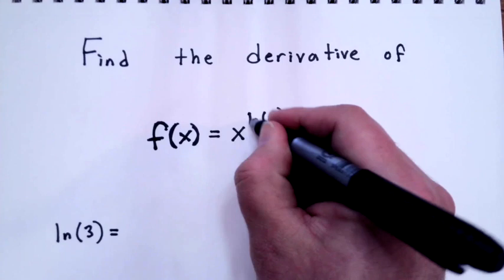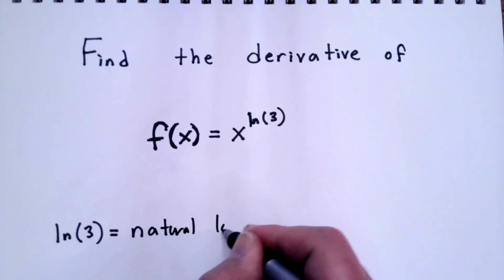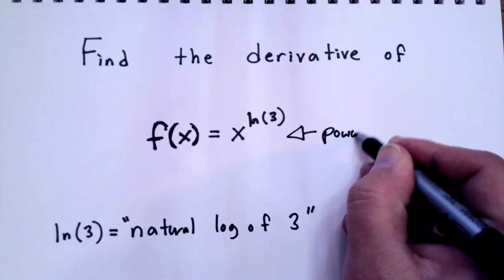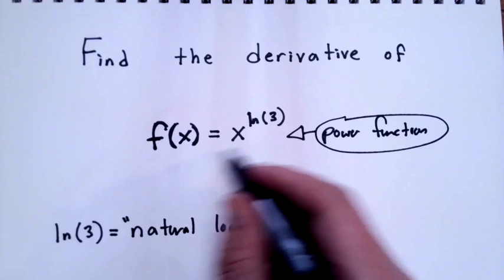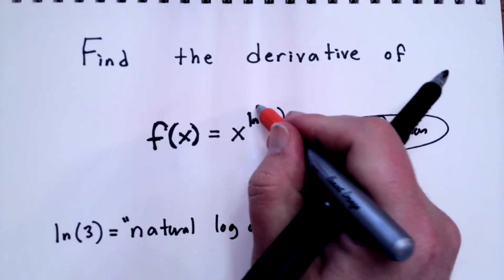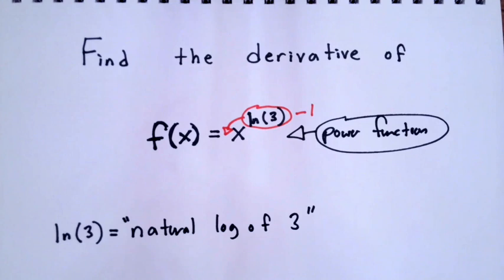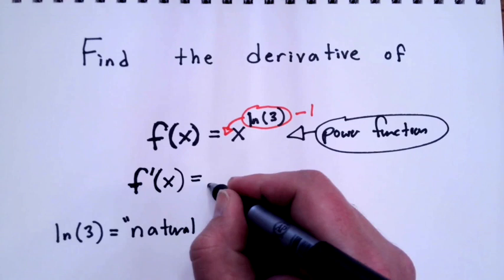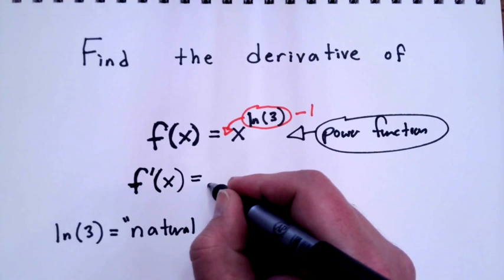Calculus 1. Derivative of x raised to the natural log of 3.